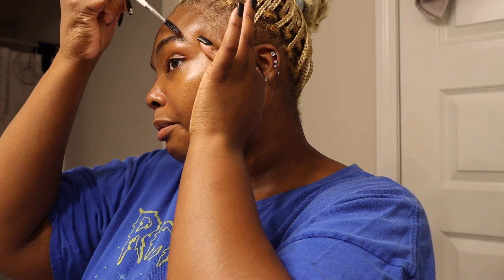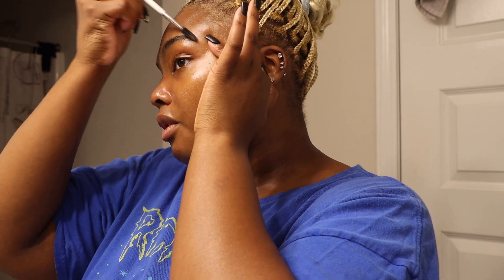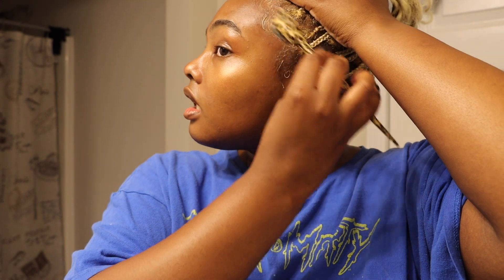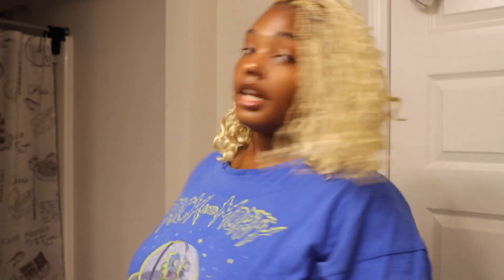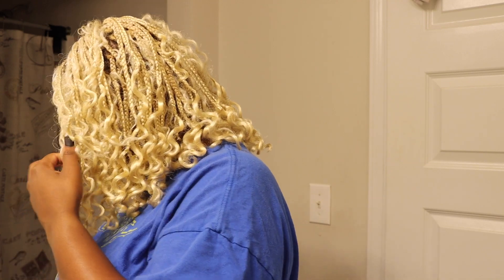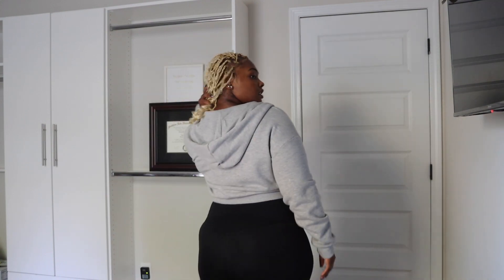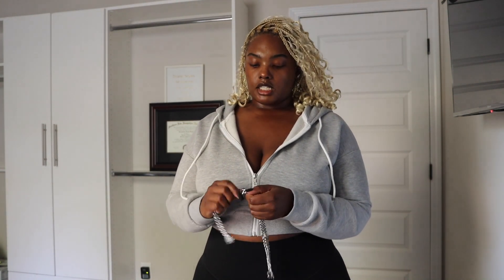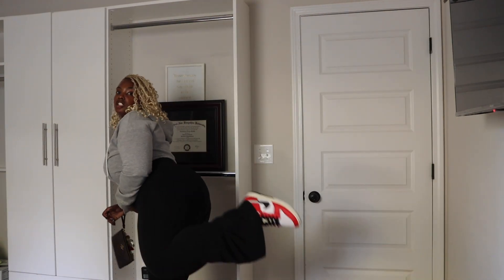Get Ready with Me for a Sunday out!